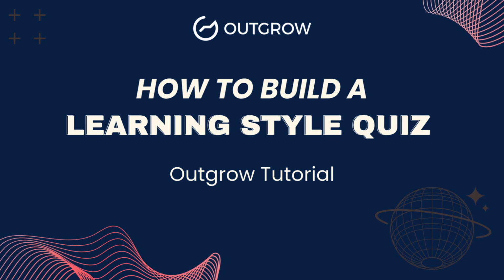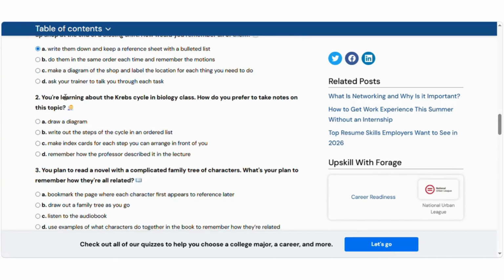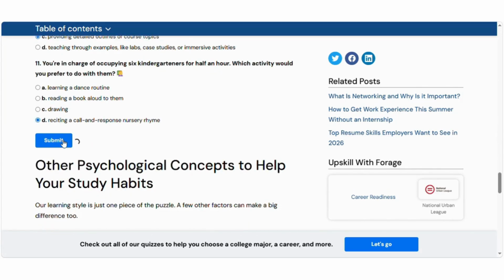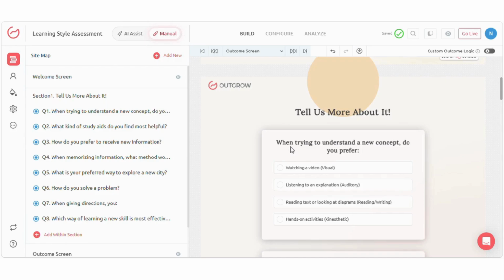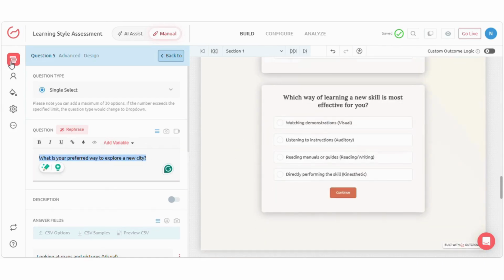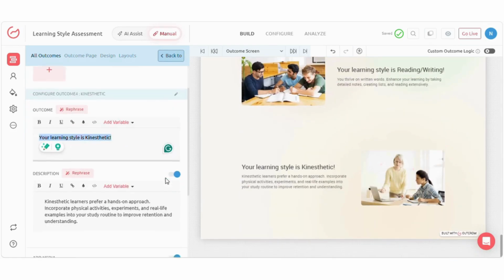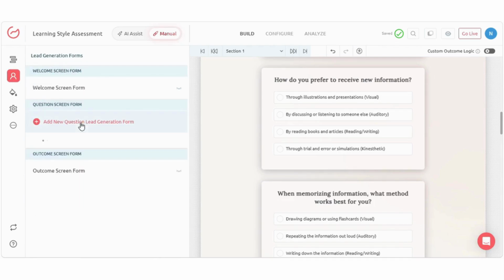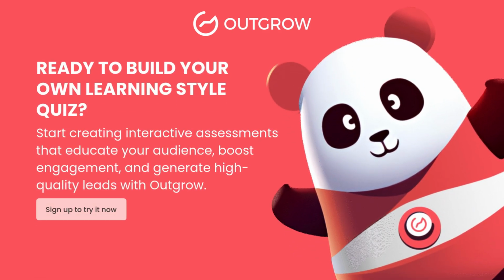How to Build a Learning Style Assessment Quiz Using Outgrow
Want to create an interactive Learning Style Assessment Quiz using Outgrow?

In this tutorial, we break down The Forage's Learning Style Quiz and show you how to recreate the same personalized experience using Outgrow.

✅ In this video, you'll learn how to:

✔ Build a Learning Style Assessment quiz in Outgrow
✔ Customize quiz questions and answer logic
✔ Create personalized learning style outcomes
✔ Map answers using Custom Outcome Logic
✔ Customize your quiz with your own branding
✔ Add a lead generation form to collect names and email addresses
✔ Publish and embed the quiz on your website

Whether you're building quizzes for schools, online courses, coaching programs, or corporate training, this tutorial will help you create an engaging assessment that delivers personalized results.